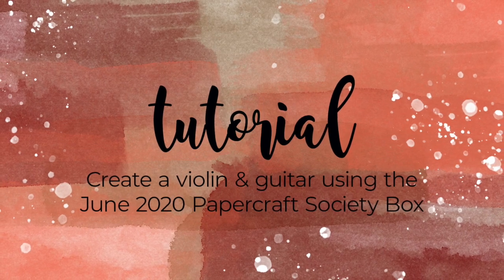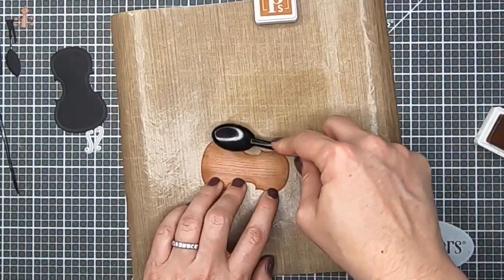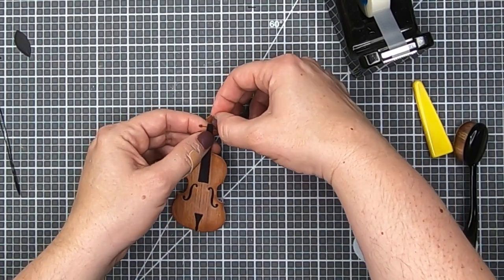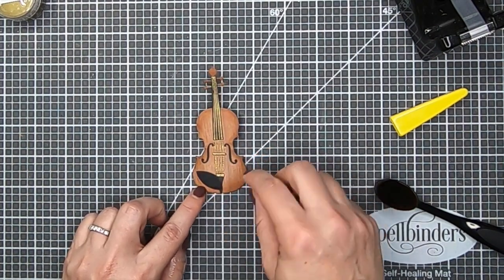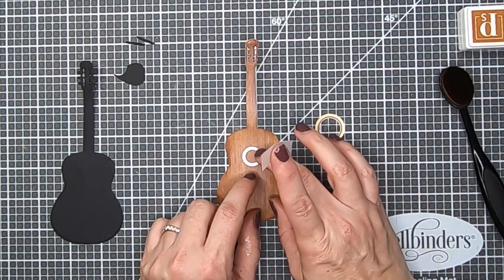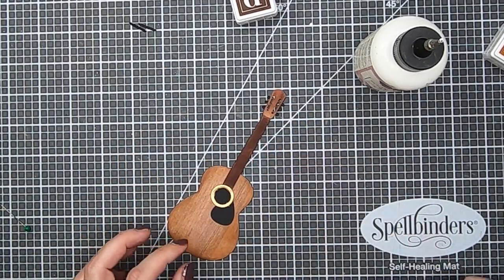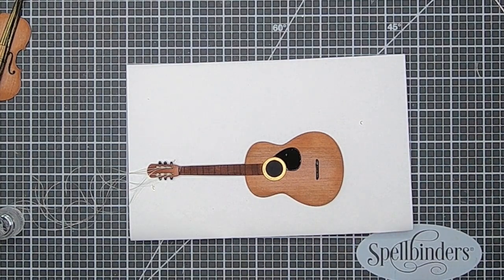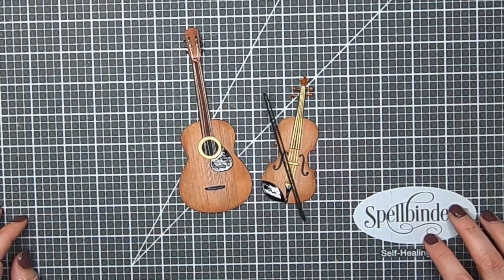Tutorial – 🎶 Creating a Violin & Guitar with the Papercraft Society Box 9 (June 2020) 🎶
Dear Crafty Friends,
In today’s video I am creating a violin and a guitar with the die and stamp set from the June 2020 Papercraft Society Box. It takes a little bit of time and patient to put these together but I think it is really worth it and these makes  beautiful focal points on your cards! I am happy to answer your questions. Enjoy Watching & Happy Crafting! 😊🎶

Note:
All products used and shown in this video are purchased with my own money. Alle Produkte die Ihr in diesem Video seht und die ich verwende habe ich mit meinem eigenen Geld gekauft.